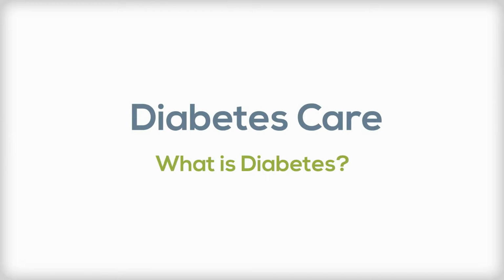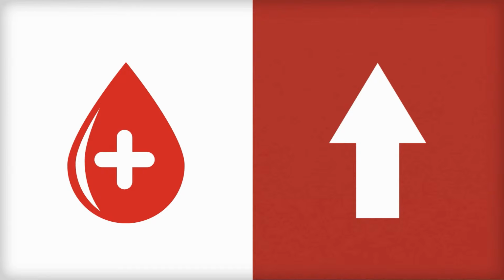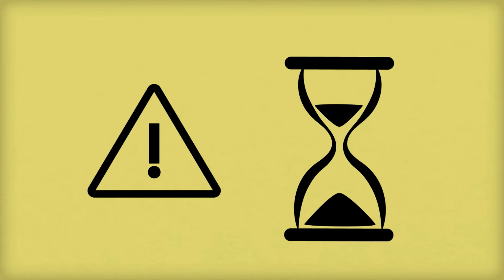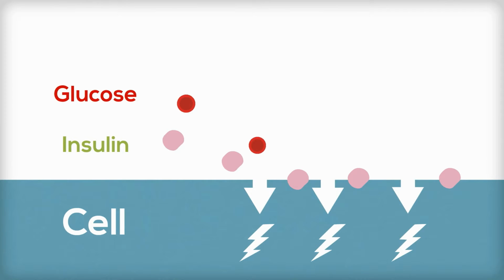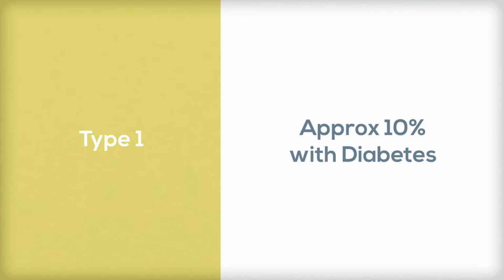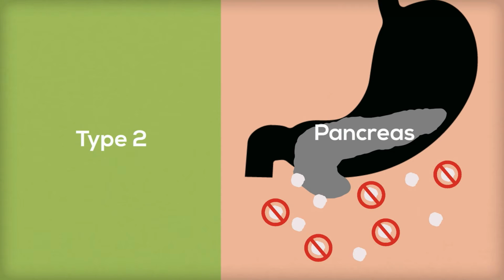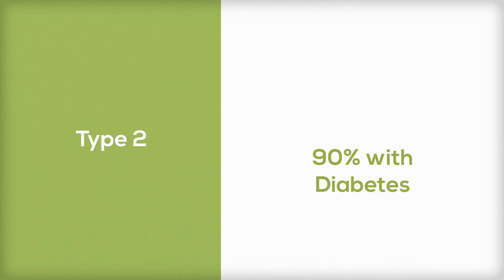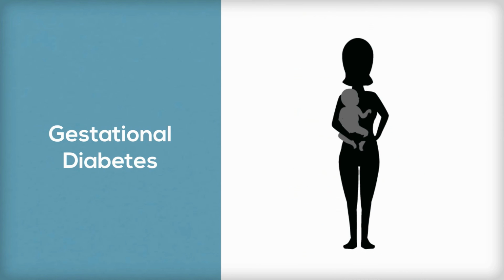HealthKey.tv | Diabetes Care | What is Diabetes?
What is diabetes and what are your options?